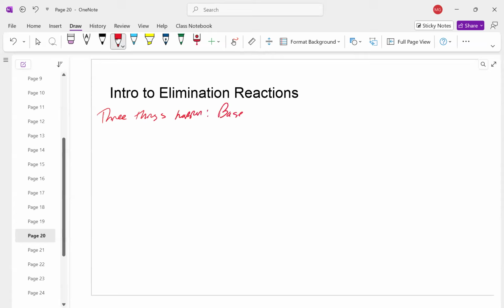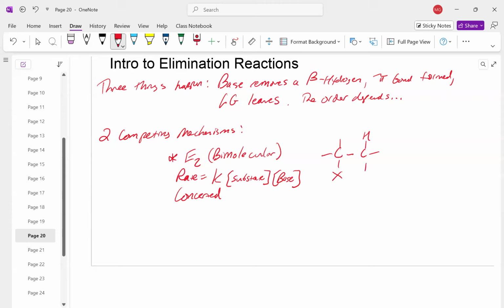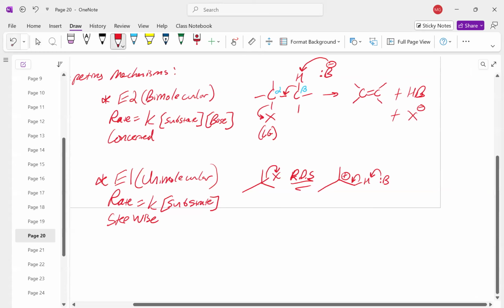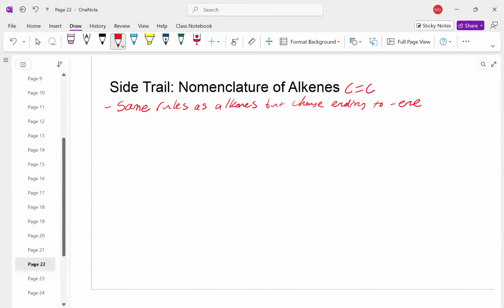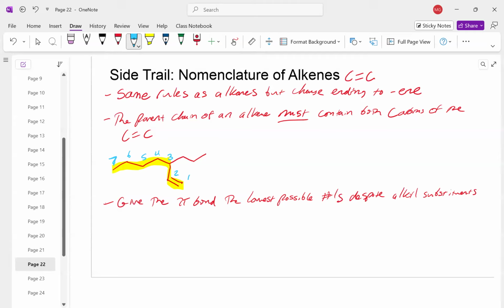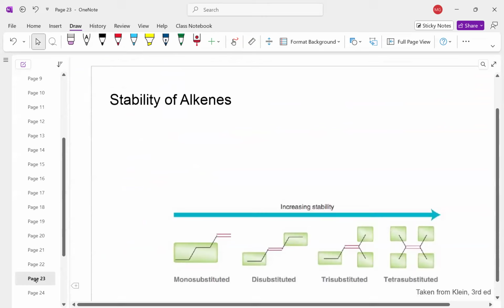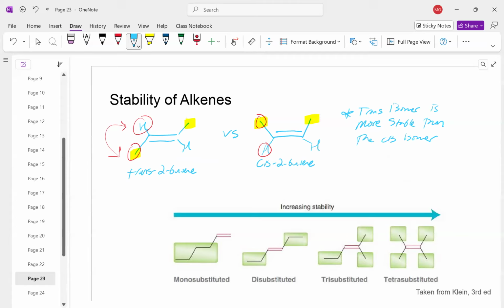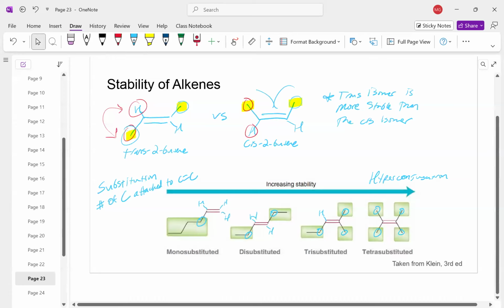CHEM 112 Part 7 Lecture 7 (Day 2)